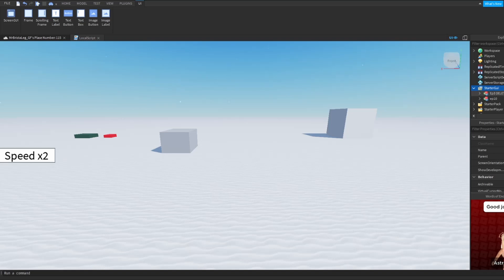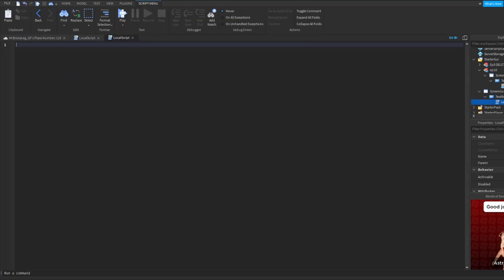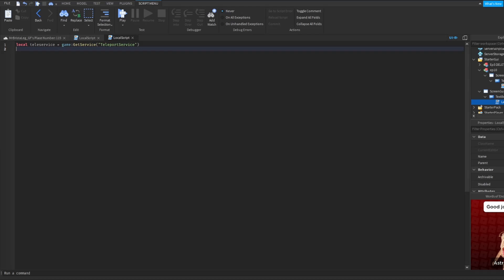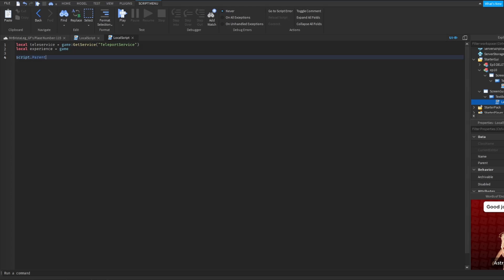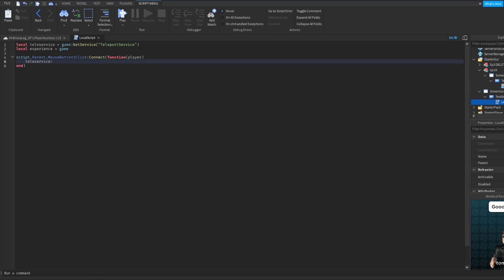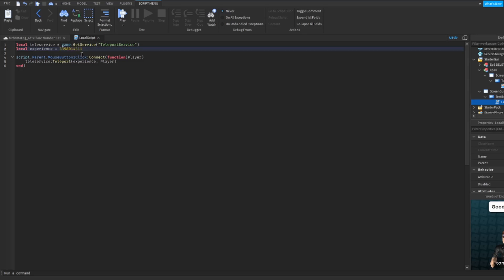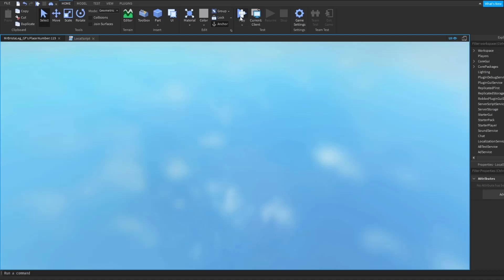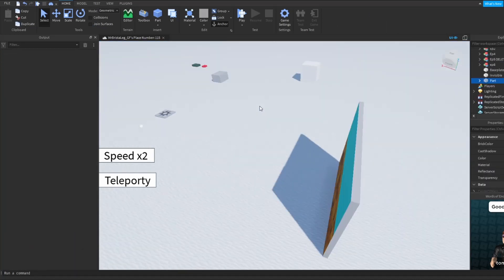How to make a GUI teleport you to another game in Roblox Studio | SCRIPTMAS